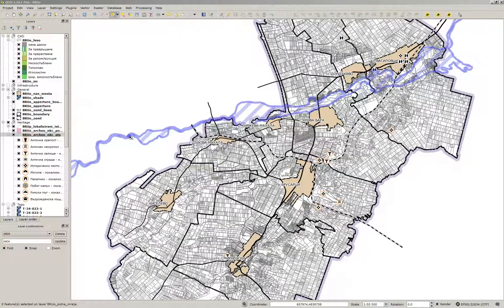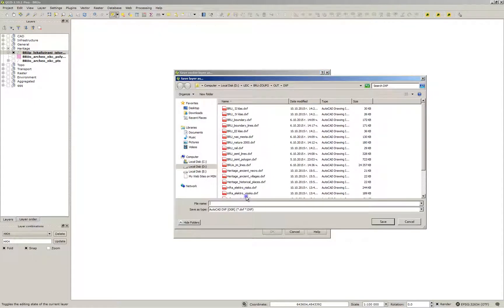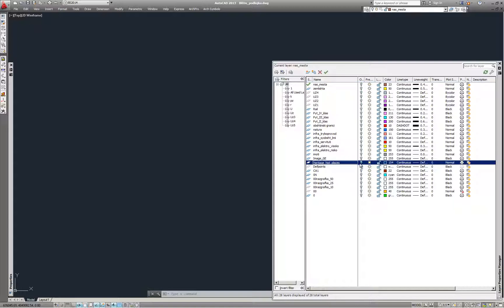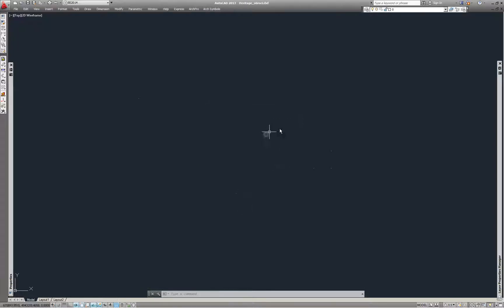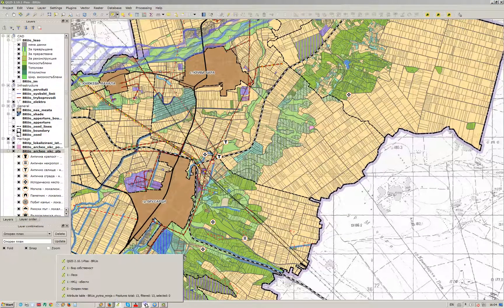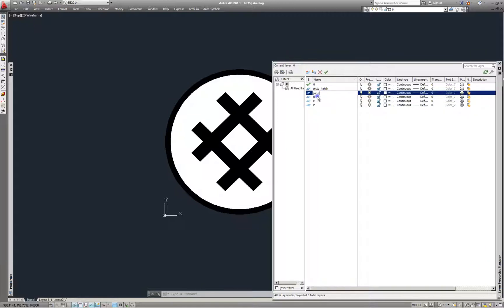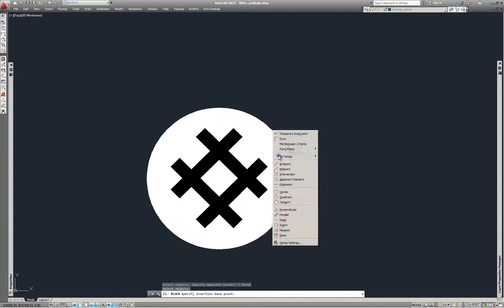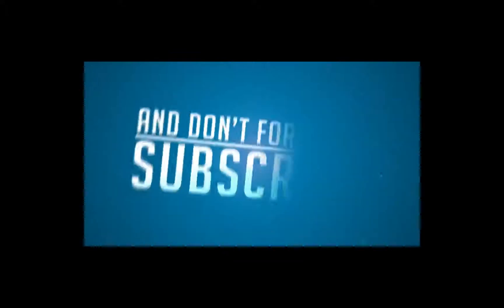Export and Modify Point Layers -----Qgis + Autocad combo-----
We how how to convert your Point layers in QGIS and import them successfully in Autocad. This is achieved by using 2 additional programs:
Incscape:
Programs used: QGIS 2.10, Autocad 2013, Inkscape 0.91, Able2Extract 9, Audacity, Camtasia Studio
Author: Nicola Lalev from Archistyle